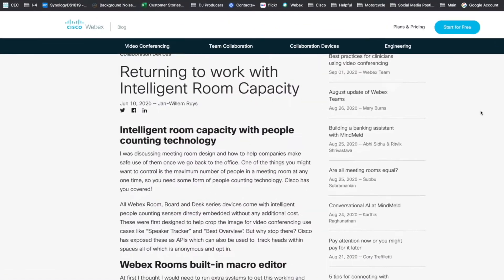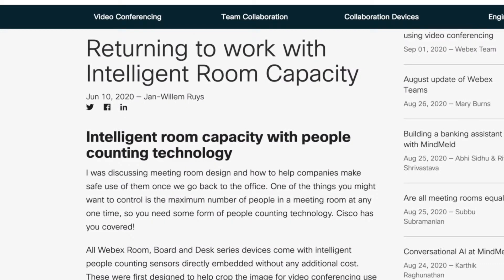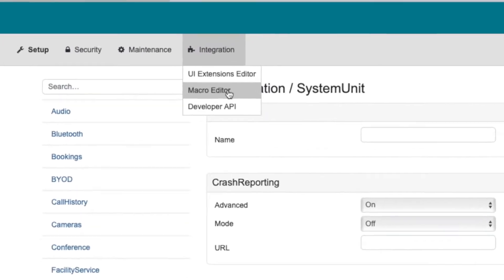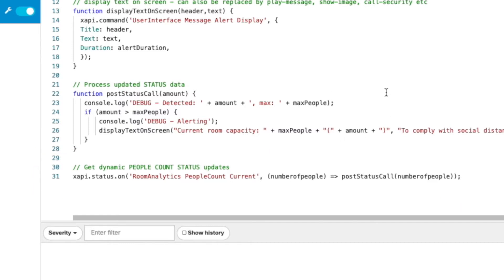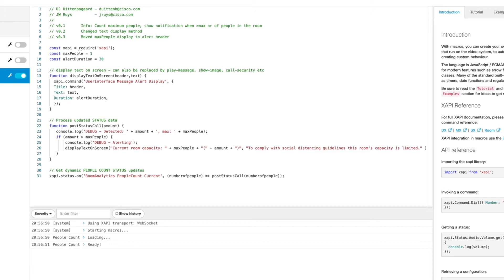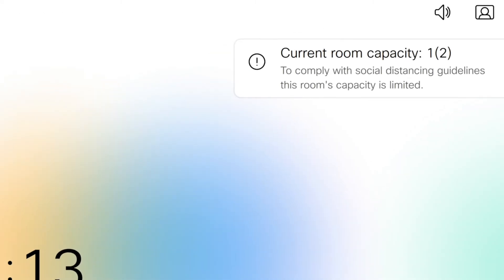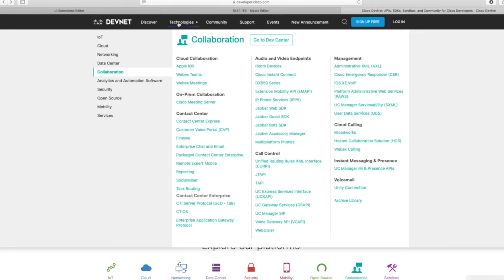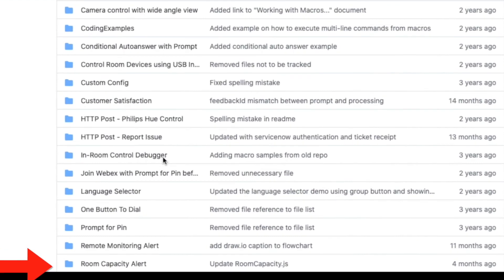Custom Macro's for Webex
A macro is a single command that expands into a set of instructions to perform a particular task.  Webex video devices have long been designed to accommodate user customization with open API’s that make it easy to trigger existing or newly created macros.  This is often used by AV partners doing conference room integration where control of the lights, the drapes or other parts of the experience can be easily accessed through the Touch 10 controller.  What is less well known, is that there are a great many automatic triggers and functions that can be used to harness even more creativity.  Robb Boyd was looking into several Covid inspired integrations when he came across a blog by Jan-Willem Ruys, a Cisco Collaboration Specialist in Amsterdam.  JW had worked with colleagues to create a custom macro that leveraged the people counter function so that this number could be compared to a preset occupancy limit established by the administrator and generate an on-screen warning.  As it turns out, this macro along with many others are free and accessible in the Cisco DevNet GitHub community so that others can use or even improve upon them.  Watch this latest unboxing to learn just how simple it can be to unleash your own creativity.